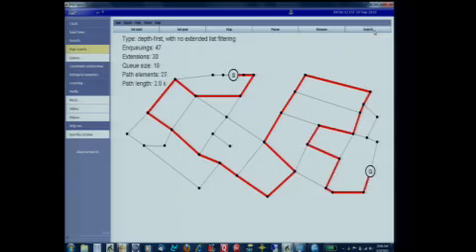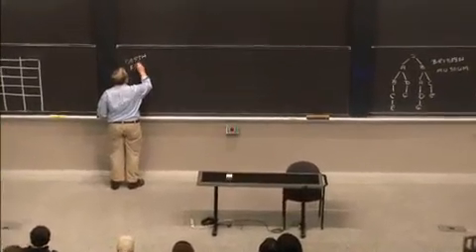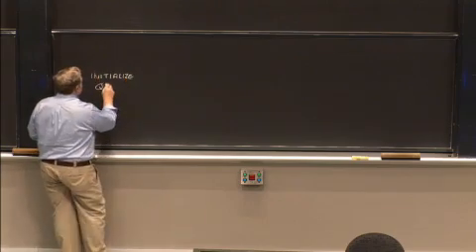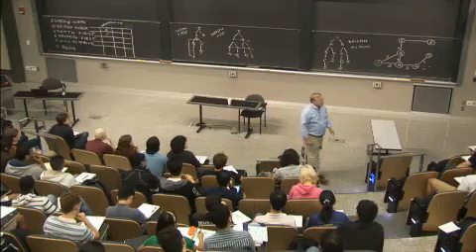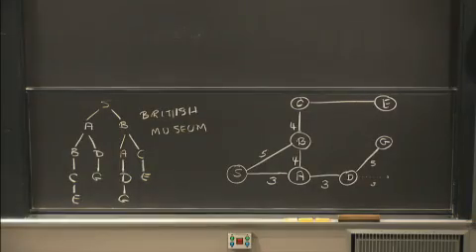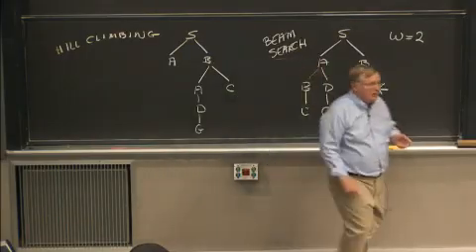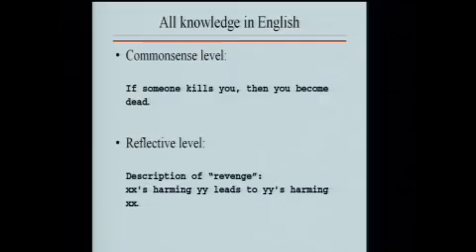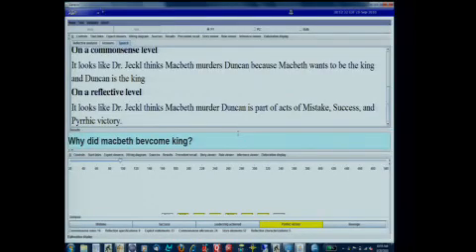Lecture 4: Search: Depth-First, Hill Climbing, Beam